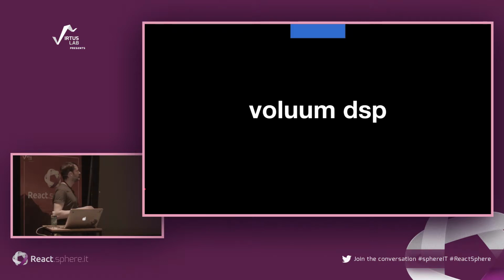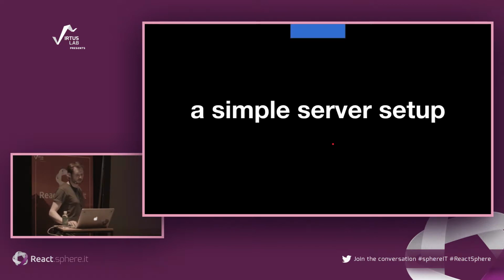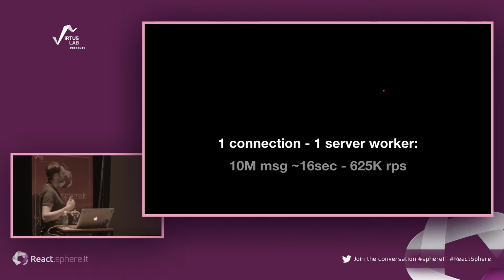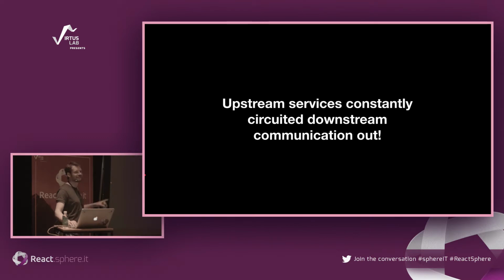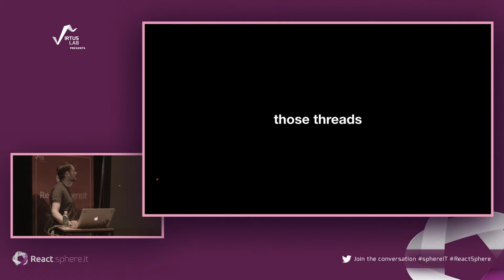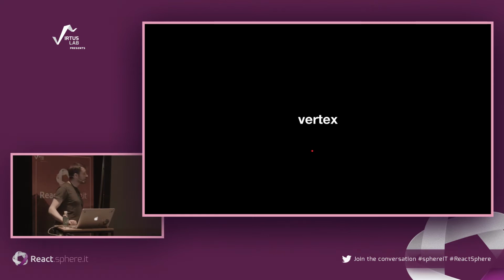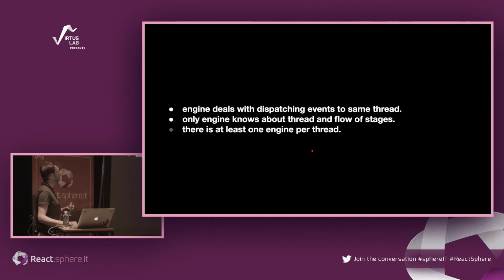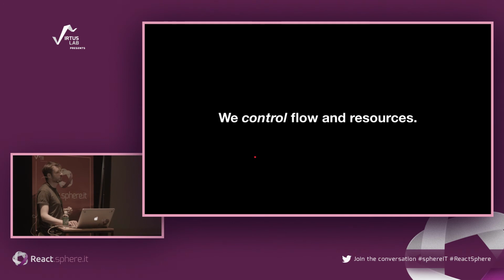ReactSphere: A story about connecting microservices by P. Kamiński